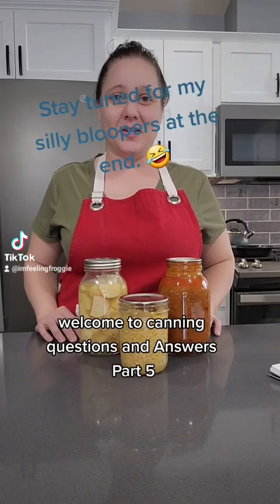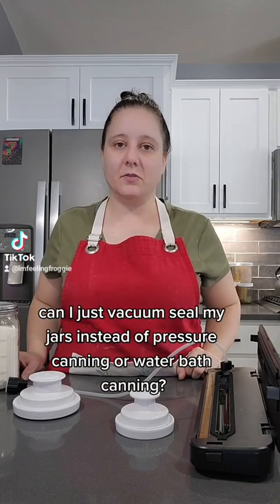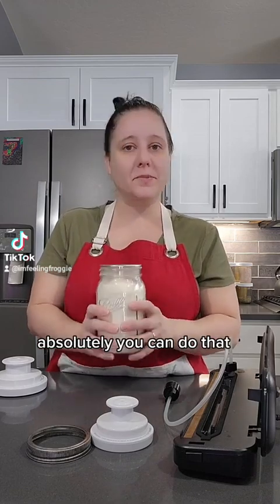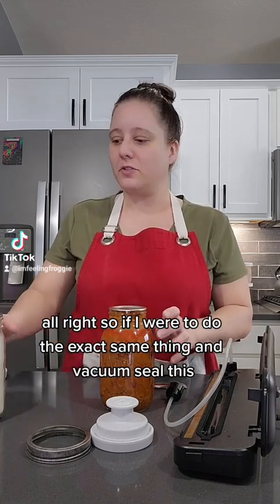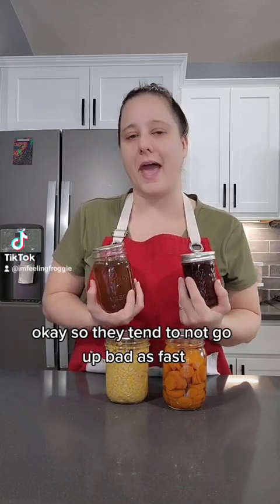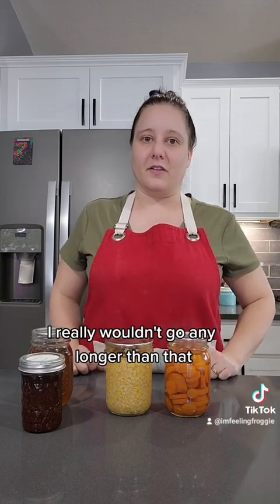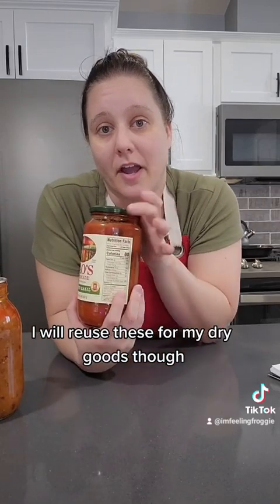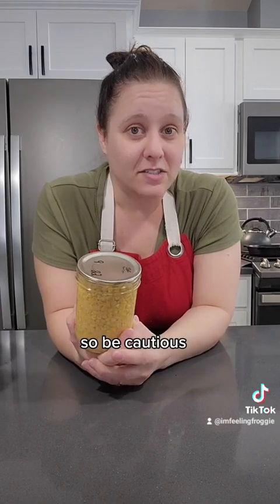Canning Q & A pt 5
1) Is it normal to lose liquid out of my jars during canning?
2) Can I vacume seal my jars instead of pressure or waterbath canning?
3) How long will the food last after you open the jars
4) Can I just reuse spaghetti jars from the grocery store?
5) How can you tell if a jar of food has been processed correctly?